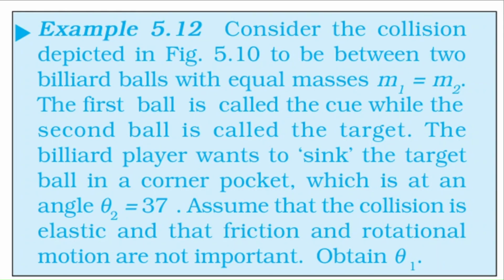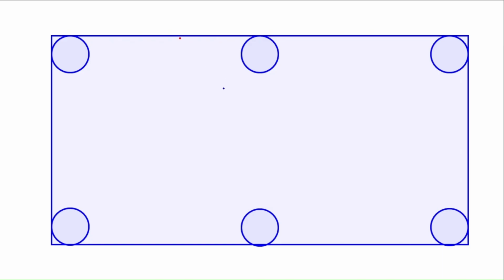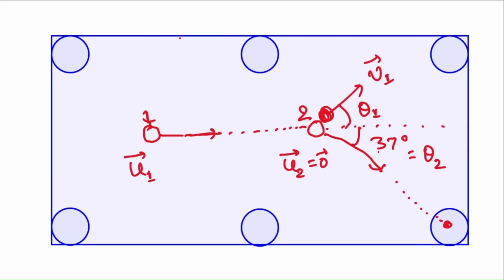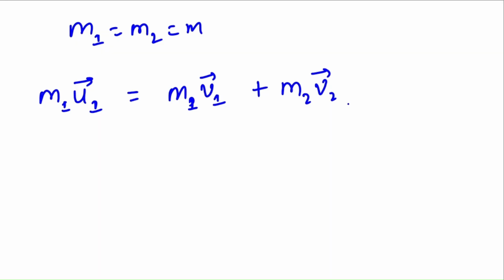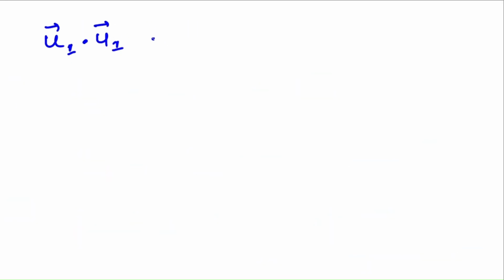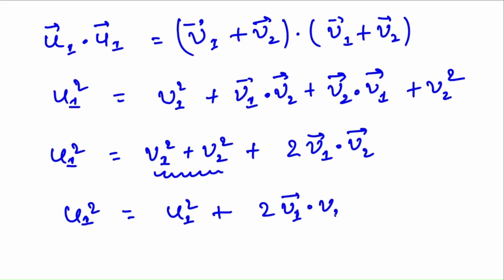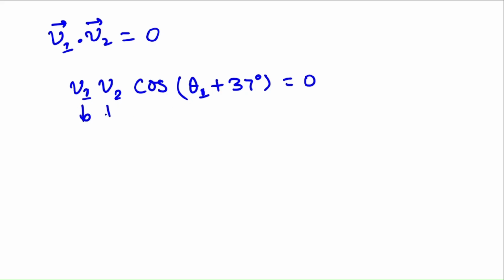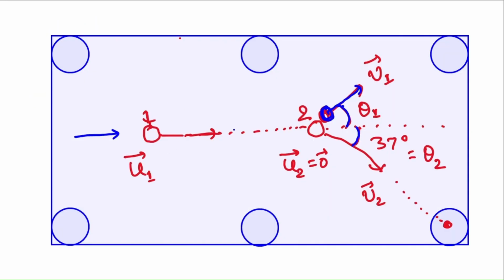Example 5.12 Work Energy and Power | NCERT | Class 11 Physics | NEET